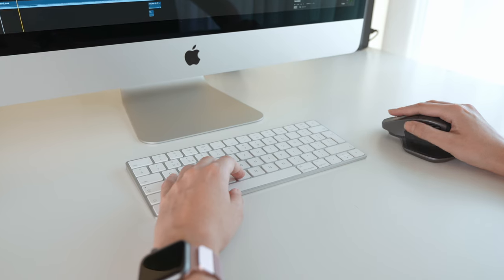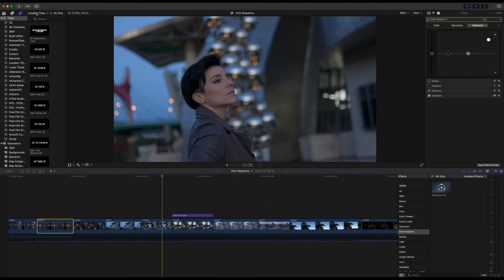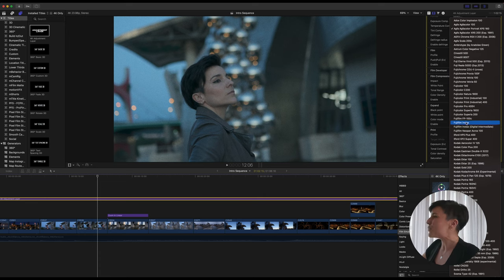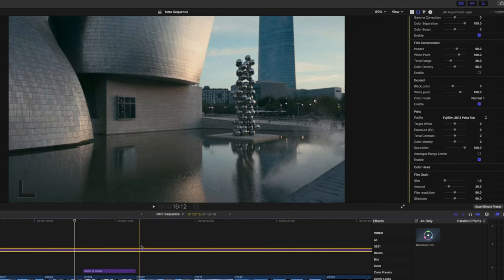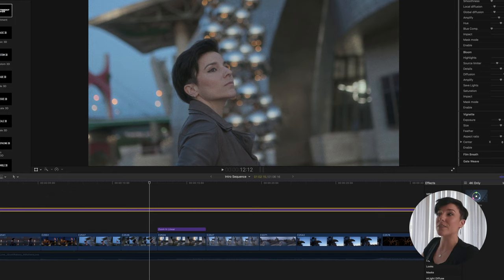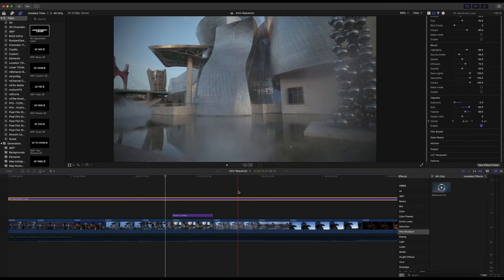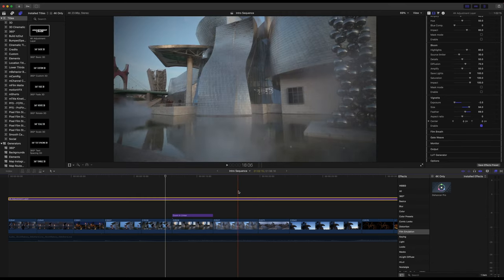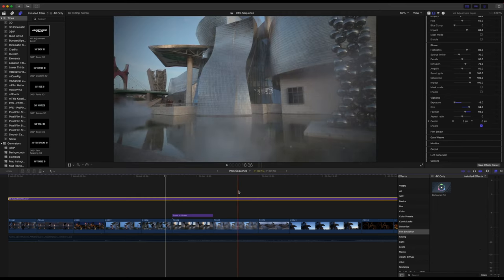The EASIEST Way to Make Your Videos Look Like REAL FILM! Colour Grading Made EASY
➤ GET A 70% OFF on your annual subscription to get the best cinematic music for your videos (Use Code: SAVE70) Or get a lifetime subscription for just $199 till the 9th of June! (Use Code: LauraBC10)

Do you know what's the easiest way to colour grade your videos to get a real film look and make them look professional? In this colour-grading tutorial, I show you how easy it can be to make your videos look like film in one click! :)

🎞️ GET DEHANCER FOR YOUR PHOTOS OR VIDEOS 🎞️

MY ESSENTIALS FOR VIDEO EDITING:
(Lifetime Subscription for just $199 with Code: LauraBC10)

- My Vlogging Camera
- Incredible and Affordable Lens!
- Key Light
- Wireless Mic

❤️ IF YOU APPRECIATE MY WORK ❤️

(And get Monthly Exclusive Videos, Podcasts, Tutorials and Resources!)

00:00 Intro to Film Grading
00:50 Tutorial (How to Apply It)
03:45 Best Film Emulations in One Click!
05:37 How to Customise the Film Looks
10:16 Important Tip to Save Money!
10:56 Add This to Make It Even Better!
11:35 The MOST Important Part and How To Do It
13:07 Final Sequence (Already Edited)
14:16 Extra Tip for a More Professional Editing